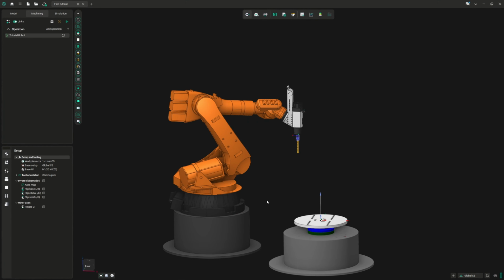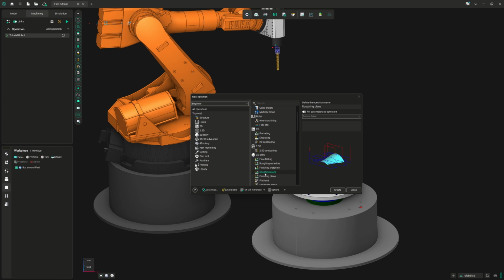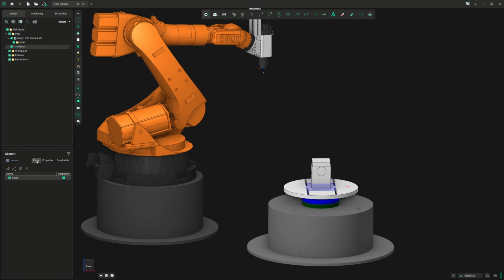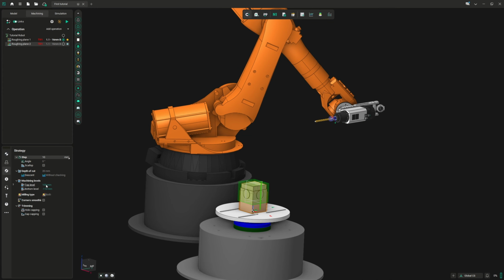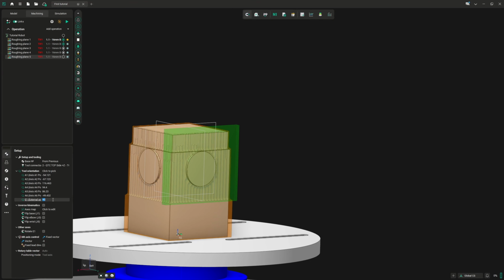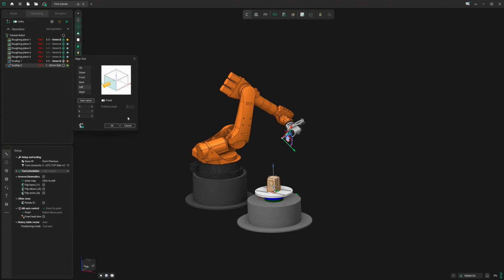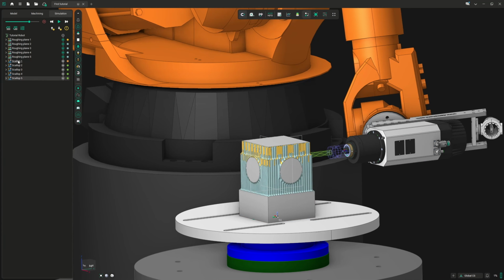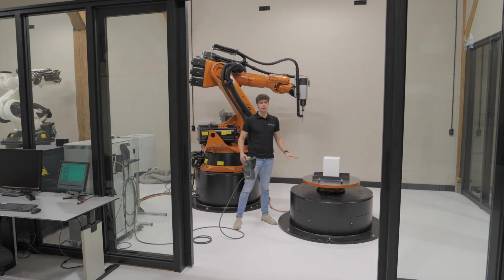ENCY Academy | Launch your first ENCY Robot project | 5. Final test project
Now that we've defined our digital twin, we will make a test project to make sure that what we've done is correct.